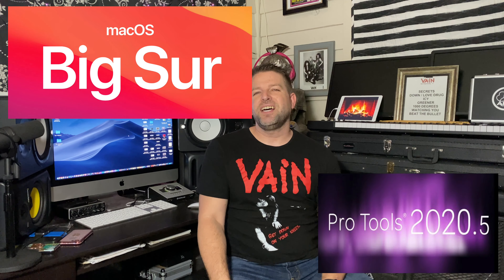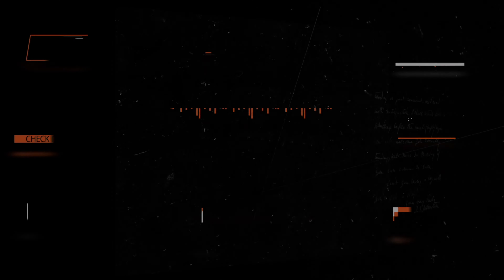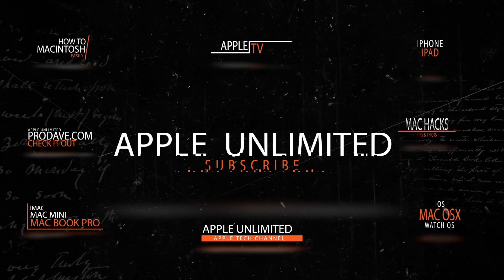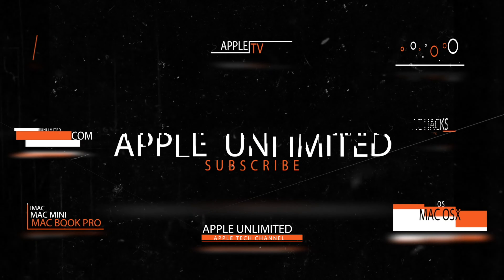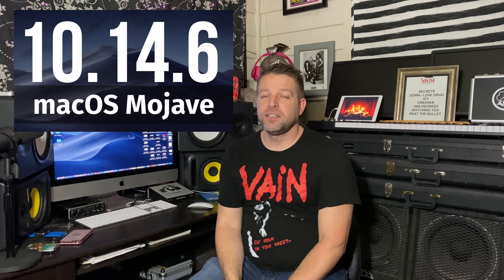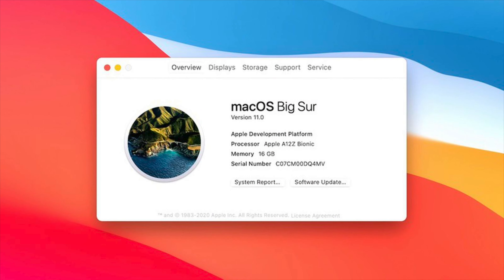Mac OS11 Big Sur & Pro Tools - Compatibility Test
Apple has recently released the first beta of OS11 Big Sur! In today's video we are going to test the compatibility of it with Pro Tools 2020.5 which is the newest version as of the filming of this video.